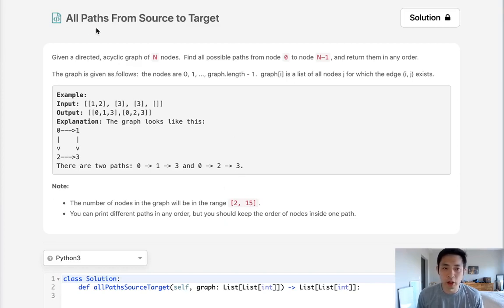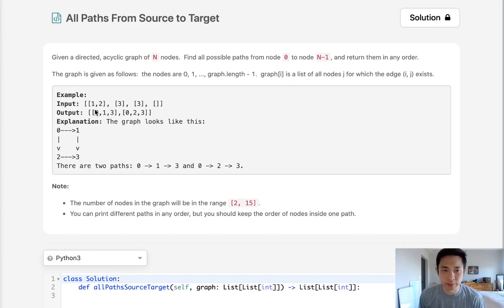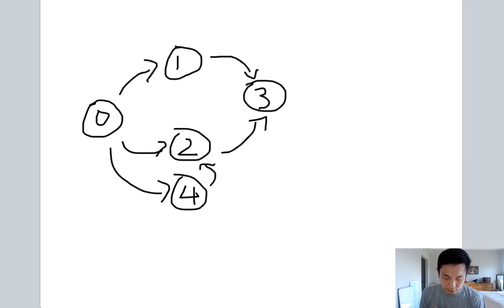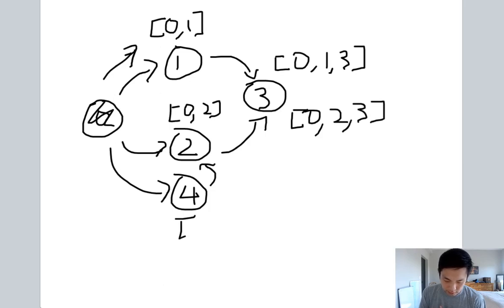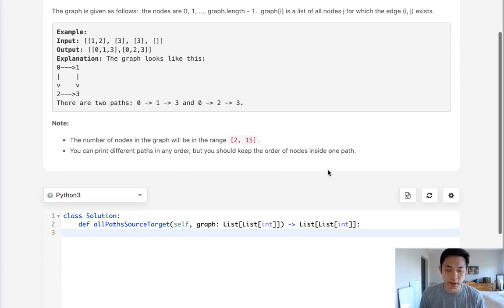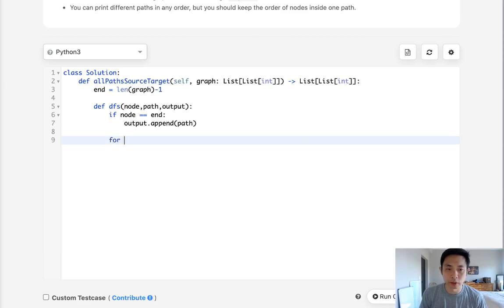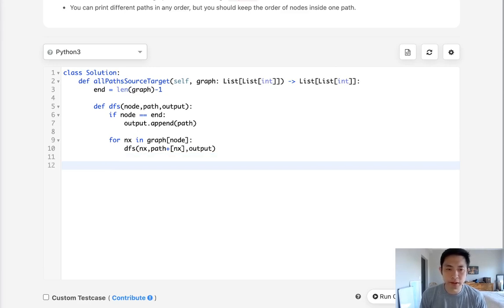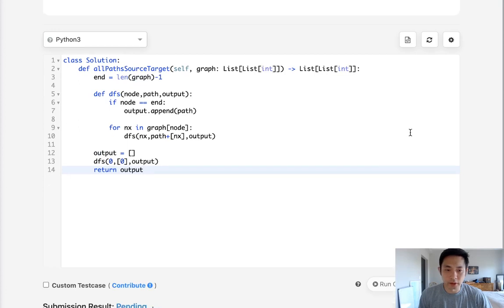Leetcode - All Paths From Source to Target (Python)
Leetcode - All Paths From Source to Target